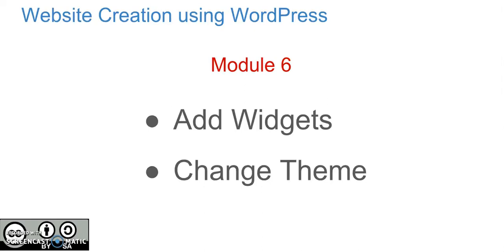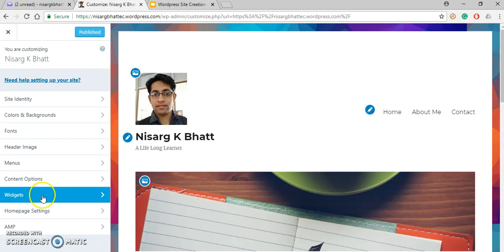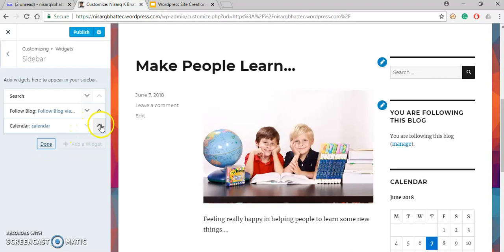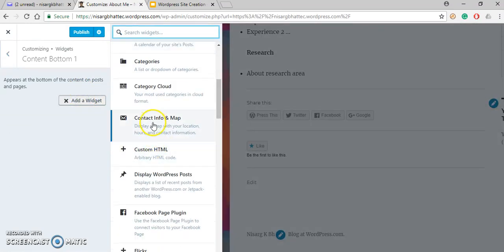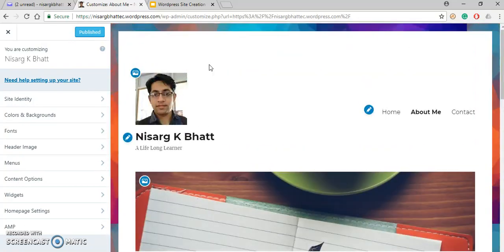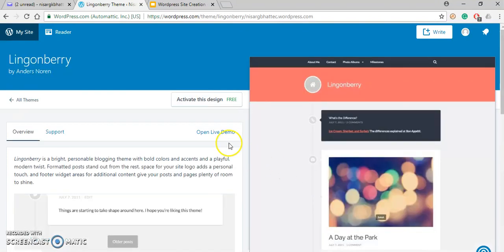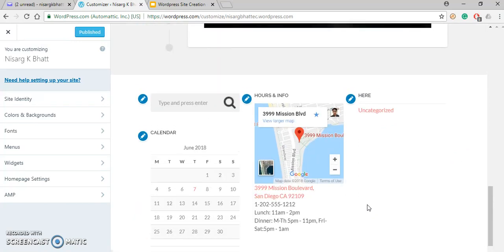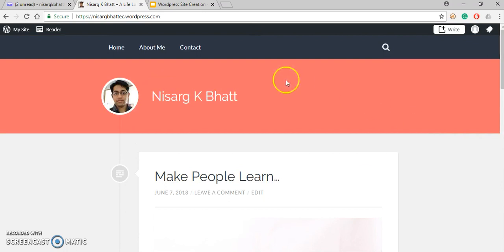WordPress Website Widgets and Theme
This video shows you how to add widgets on your website and also shows how to change the theme of a website.